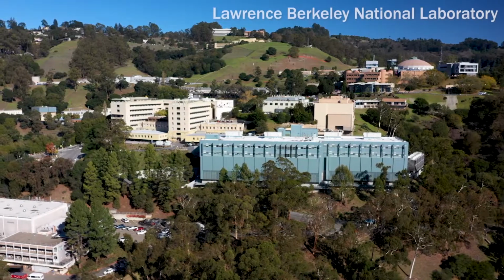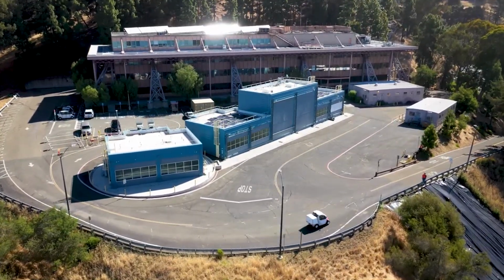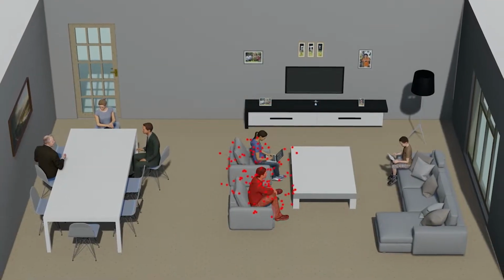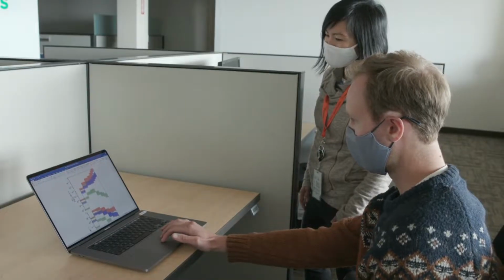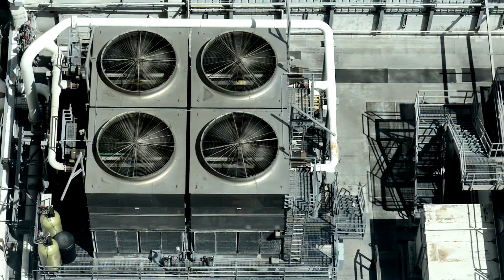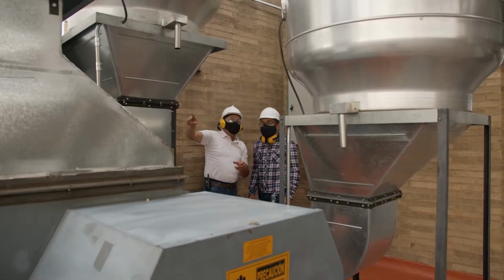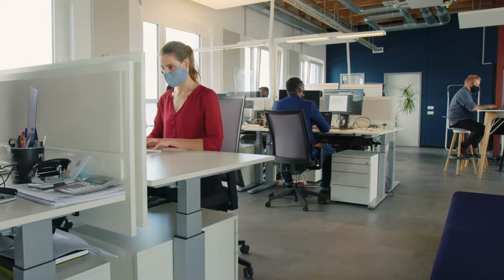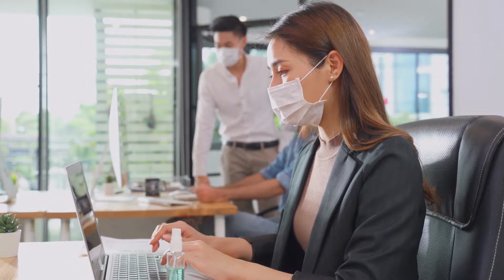Building Controls and Indoor Air-Cleaning Strategies Can Minimize Virus Spread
Learn how Berkeley Lab researchers are using whole-building airflow models to measure, analyze, and predict the transport of airborne particles in buildings. The team reviewed data on the effectiveness of building engineering controls, including ventilation with outdoor air, filtration, and disinfection by germicidal ultraviolet light, to minimize virus spread.